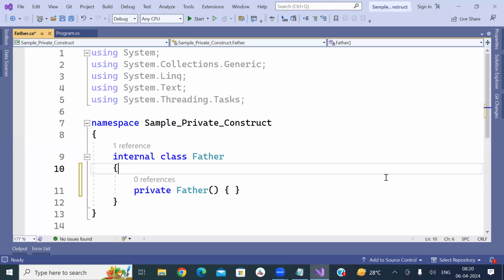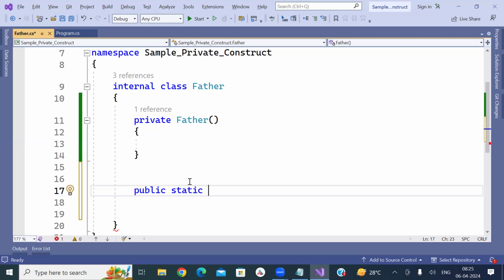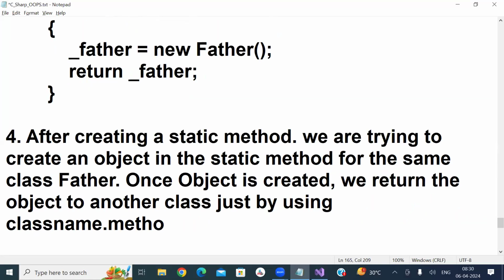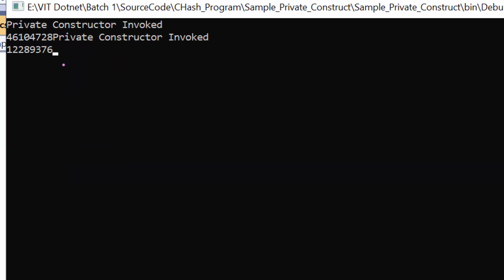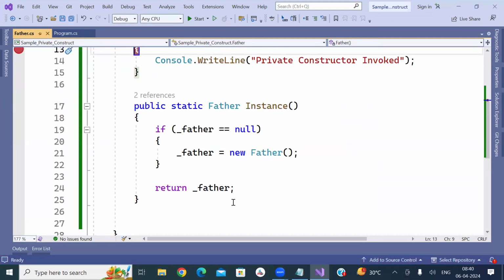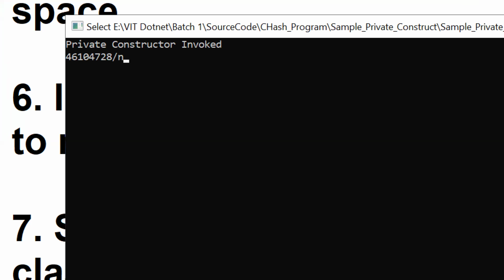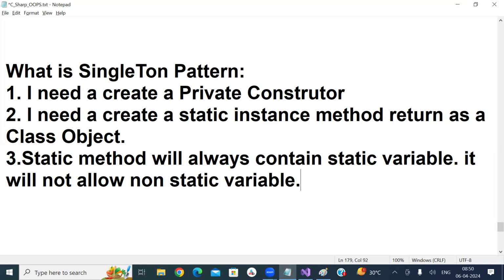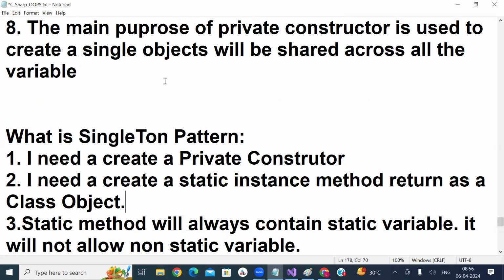LEARN C# Programming Like a PRO in 2025! by Mr.Narendrababu - Day 11 (Private Constructor)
Want to become a C# programming expert in 2025? This video is designed to help you learn C# like a pro, covering the fundamentals and advanced concepts of C#.Net programming. From variables and data types to object-oriented programming, exception handling, and more, this tutorial covers it all. Whether you're a beginner or an experienced developer looking to improve your skills, this video is perfect for you. So, what are you waiting for? Start learning C# today and take your programming skills to the next level!

Are you ready to dive into the world of programming? With C#.Net, you can unlock endless possibilities in the tech industry!

In 2025, learning C# programming is more accessible than ever. Whether you’re a complete beginner or looking to sharpen your skills, this journey will equip you with the tools to succeed.

C# is not just a language; it’s a powerful asset for developing web applications, games, and even mobile software. Imagine creating dynamic websites using ASP.NET or crafting immersive experiences with Unity!

Our step-by-step approach will guide you through the fundamentals, from variables and data types to advanced concepts like object-oriented programming. With hands-on projects and real-world examples, you’ll gain practical experience that employers crave.

Join a vibrant community of learners and professionals, and don’t forget to leverage online resources, forums, and tutorials that are at your fingertips.

By the end of your journey, you won’t just know C#; you’ll think like a programmer and tackle challenges with confidence.